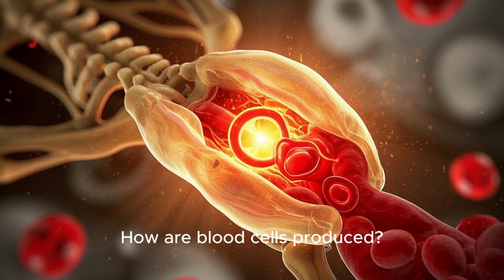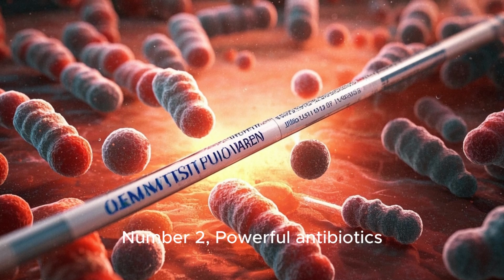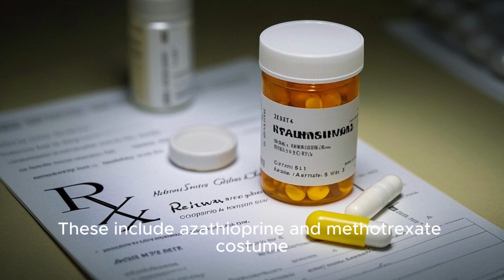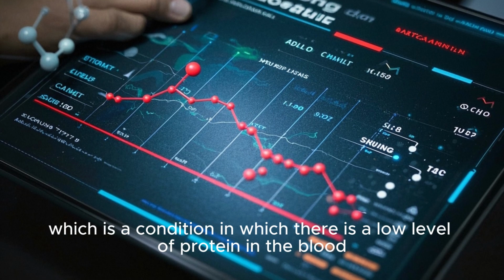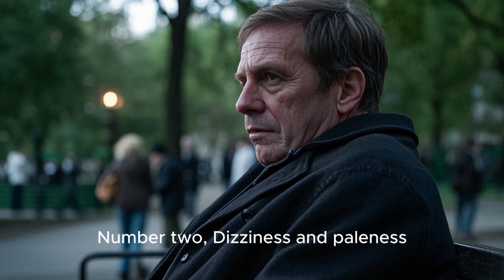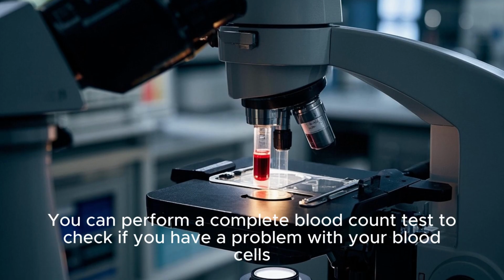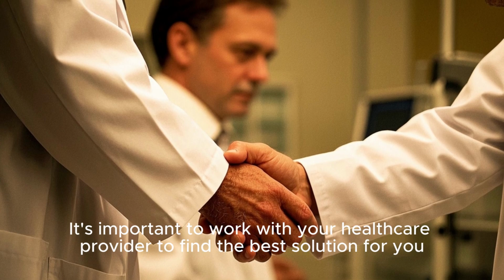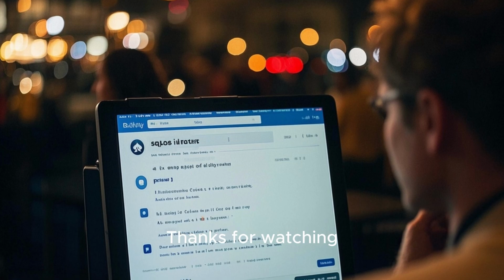💊 "Medicines that kill blood slowly! Beware of her if you have anemia," he said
Did you know that some of the medications you're taking might actually be silently destroying your blood?
In this short but essential video, we reveal the most dangerous drugs that suppress bone marrow and prevent your body from producing healthy blood cells, including:

Cancer medications (chemotherapy)

Certain antibiotics like Linezolid

Immunosuppressants

Antiviral medications such as Zidovudine

Anti-epileptic and psychiatric drugs like Carbamazepine and Clozapine

📉 These drugs can lead to:

Severe anemia

Weakened immunity

Frequent bleeding

Chronic fatigue and dizziness

🧪 Learn the warning signs, when to seek medical help, and how to protect yourself without stopping medications on your own.

🩸 This video is a must-watch for:
Anemia patients

Cancer or autoimmune patients

Anyone taking long-term medications

Anyone who cares about their health

🔔 Don’t forget to:
📩 Share it with someone who might benefit